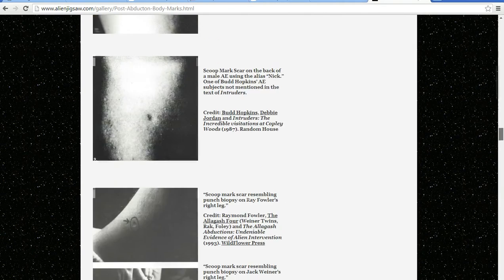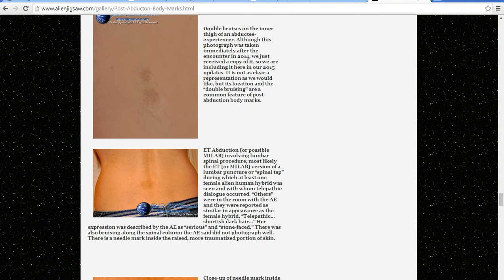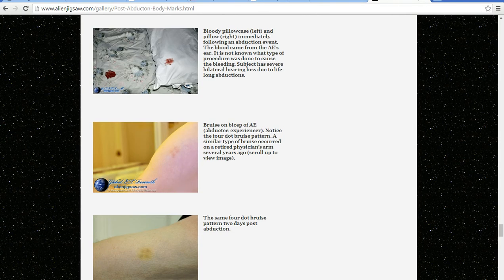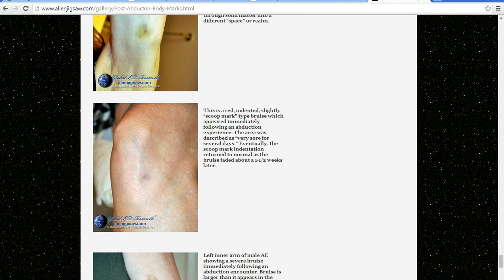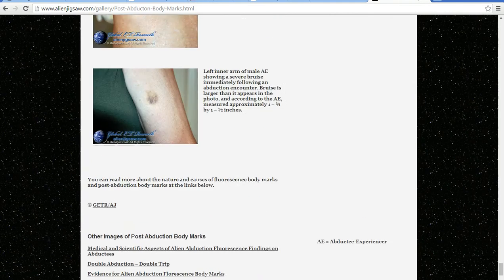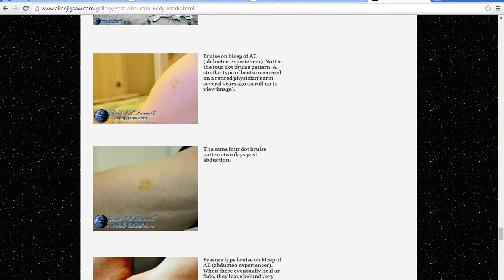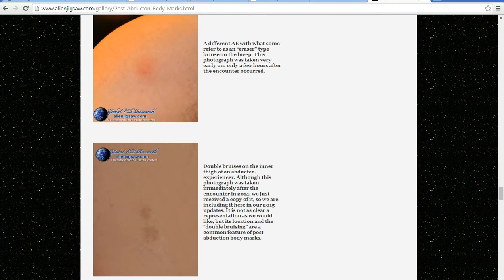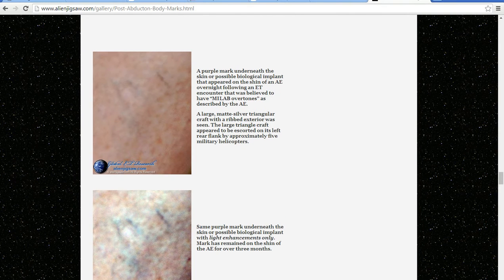A brief primer on scoop marks They are not caused by bugs!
The most common explanation for scoop marks is bedbugs. Artifactsofmars dispels that and other myths associated with this strange phenomenon. No, psychiatrists cannot help the situation, and neither can praying to Jesus.  This is a physical phenomenon with no proven cause but I can certainly state that insects and arachnids like ticks do not cause it.